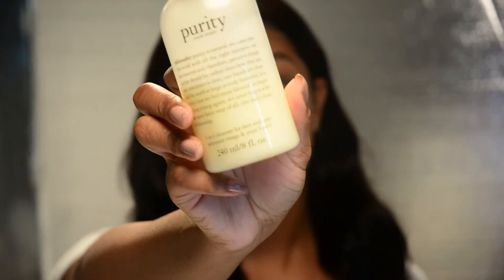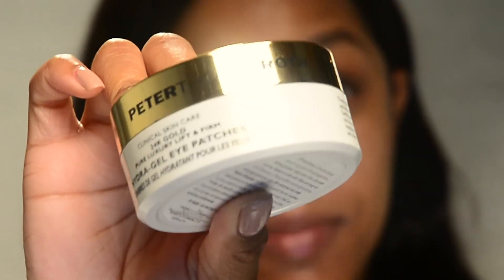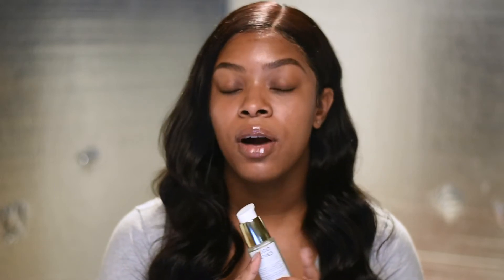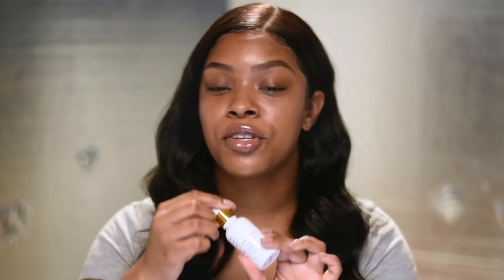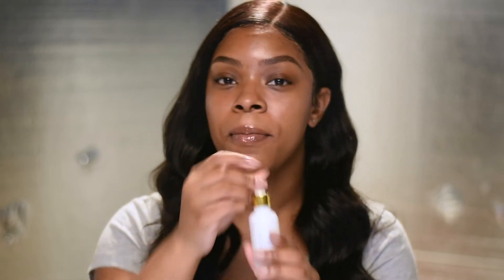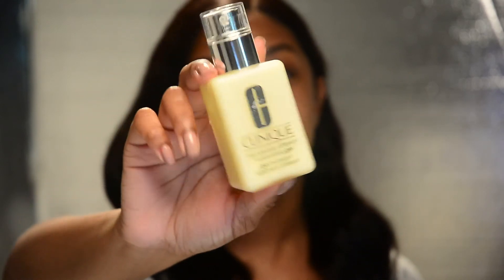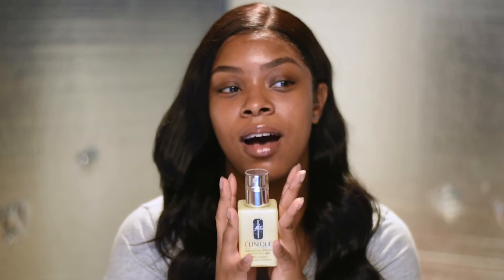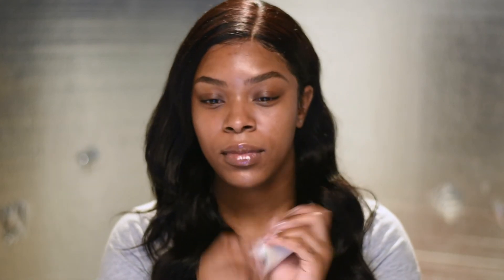SKINCARE ROUTINE FOR ACNE PRONE SKIN 2017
I have struggled with my acne and acne marks for about a year now so i hope this video helps and its helpful these are the products that helped me keep my acne under control, of course everyone's skin is different this may not work for you but these are the items that worked for me, Thank you for watching & I hope you enjoyed this video.

PRODUCTS SHOWN IN THIS VIDEO:

PHILOSOPHY - Purity Made Simple Cleanser ( 3 in 1 for Face and
Eyes)

- PETER THOMAS ROTH 24K Gold Pure Luxury Lift & Firm Hydra-Gel Eye Patches

SUNDAY RILEY - Good Genes All- In One Lactic Acid Treatment

FARSÁLI - Rose Gold Elixir

ORIGINS - GinZing™ Refreshing Eye Cream to Brighten and Depuff